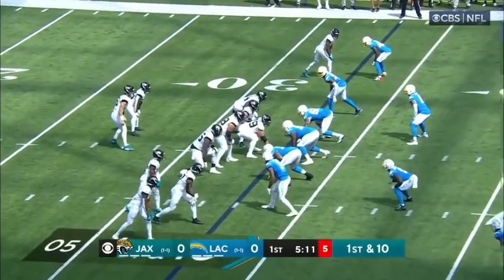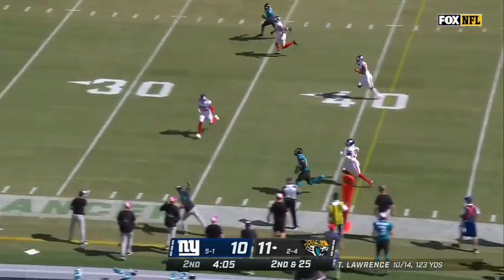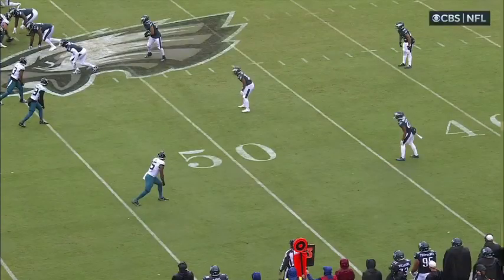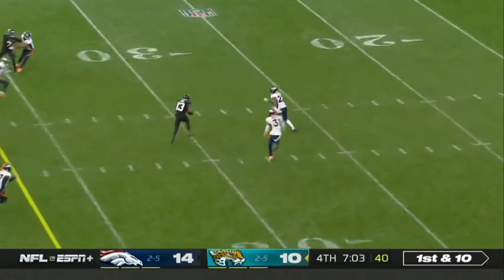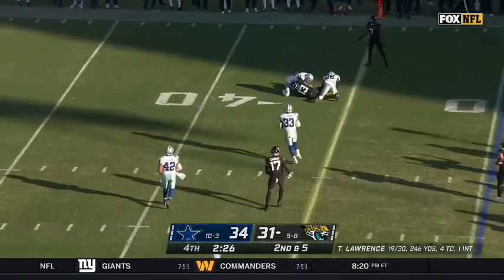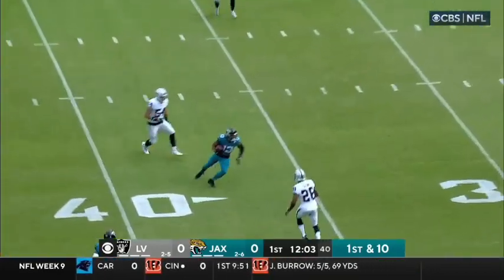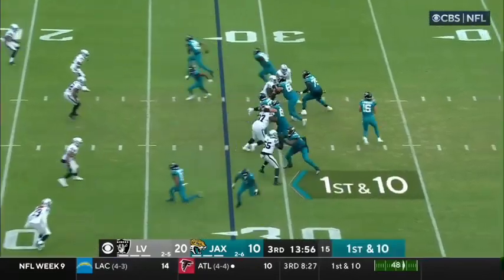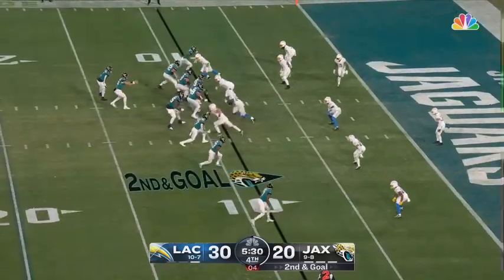Christian Kirk highlights 2022 highlights